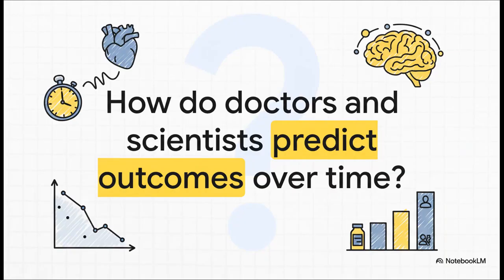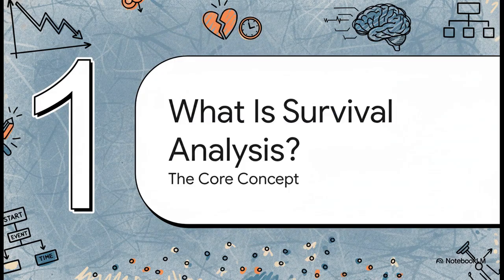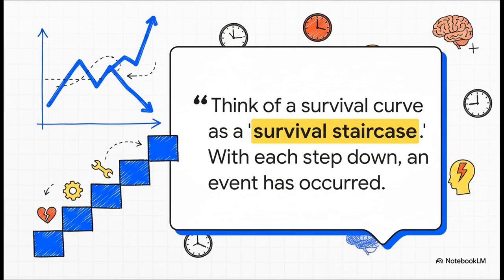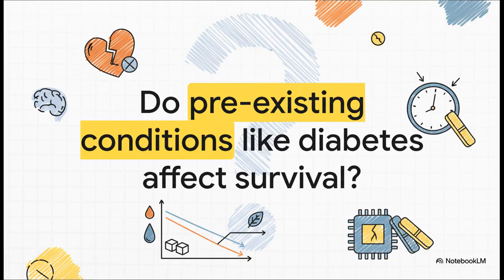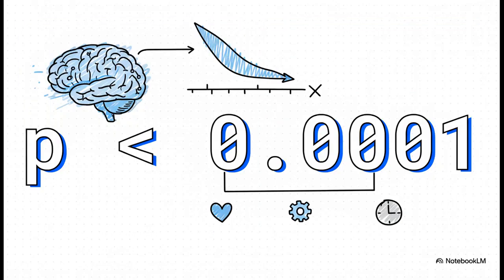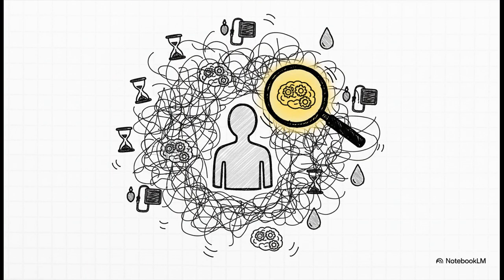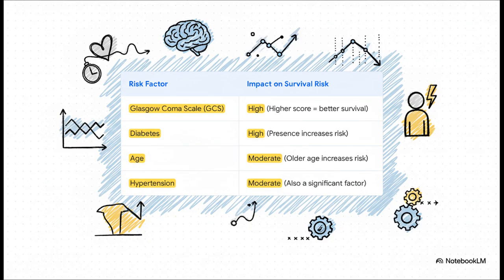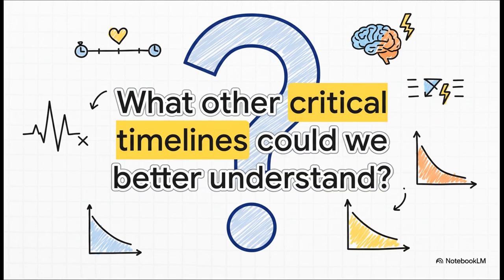Demystifying Survival Analysis